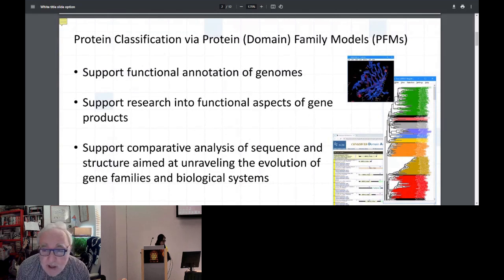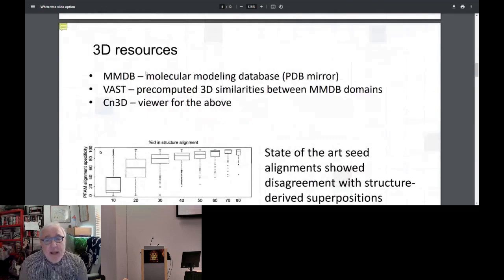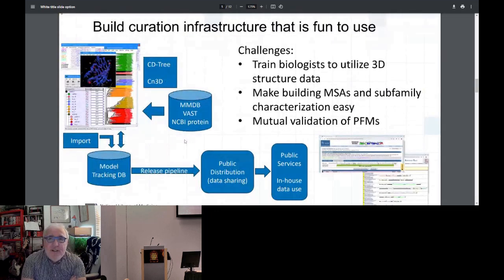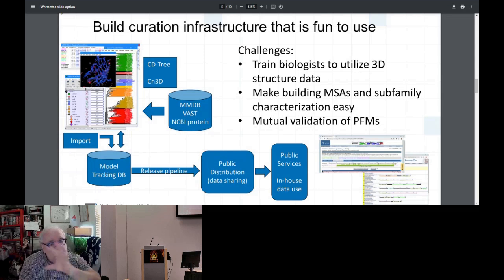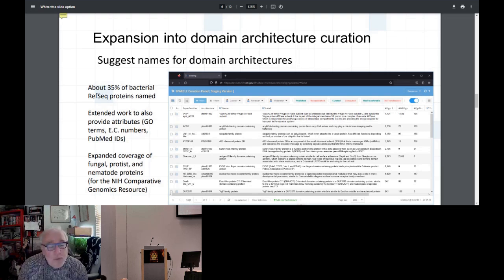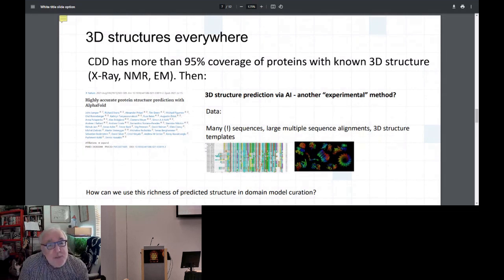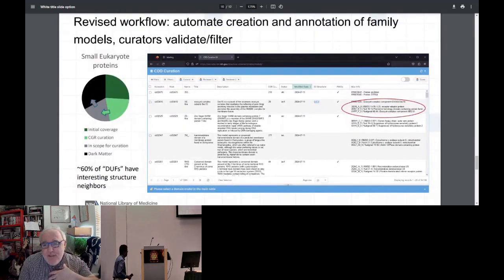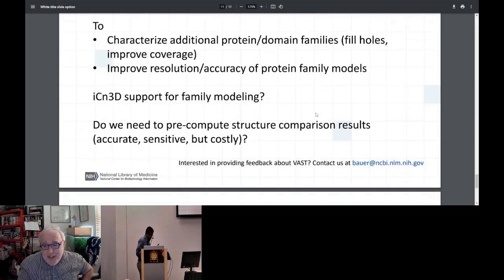The impact of comparative structure analysis on protein... - Aron Marchler-Bauer - iCn3D - ISMB 2024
The impact of comparative structure analysis on protein classification at NCBI - Aron Marchler-Bauer - Visualizing Protein Function from Genes to Biology: Back to the Future - ISMB 2024